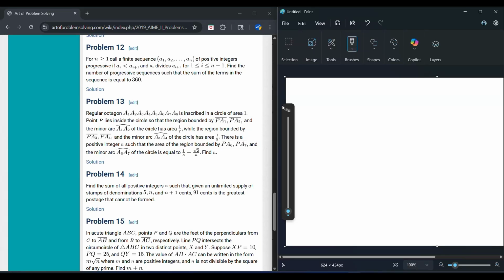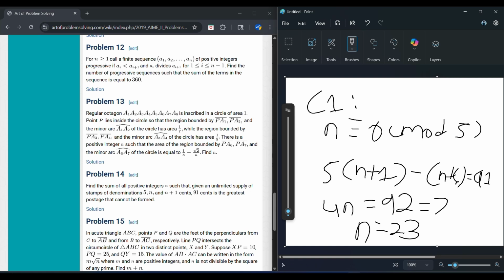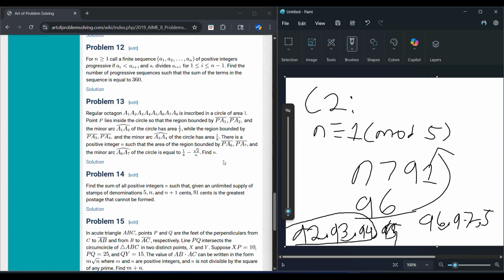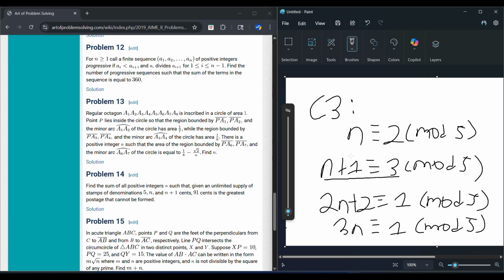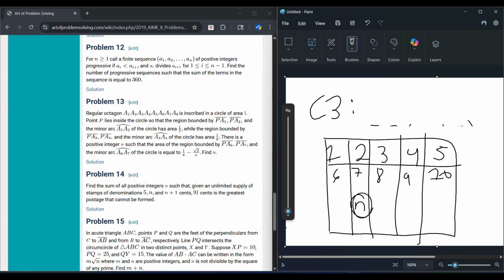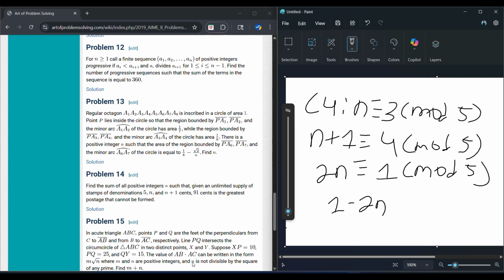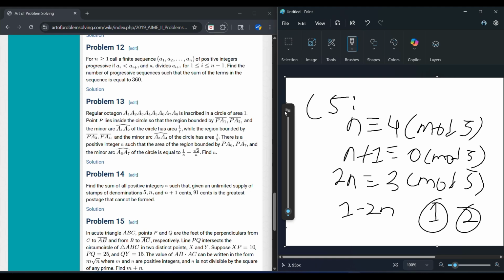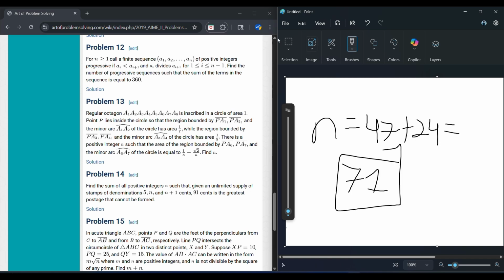2019 AIME II #14: A Clear Solution (Chicken Mcnugget Theorem & Casework)